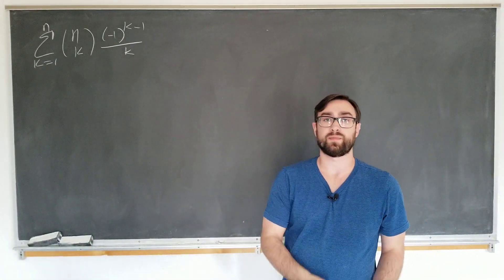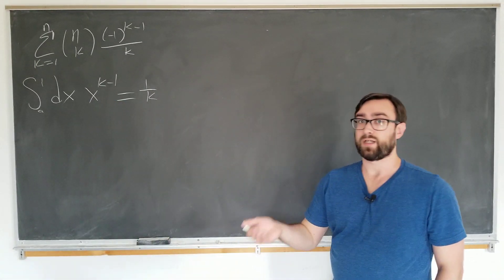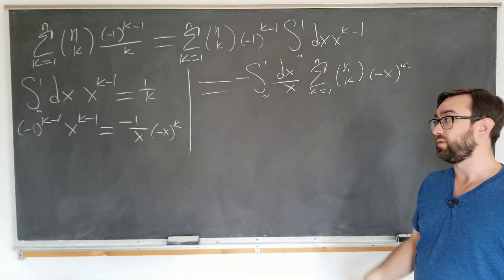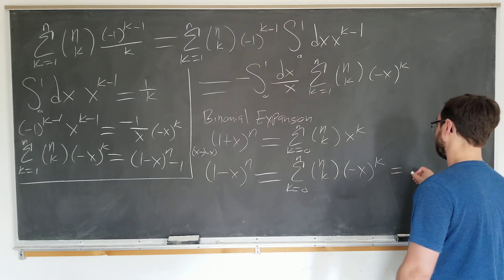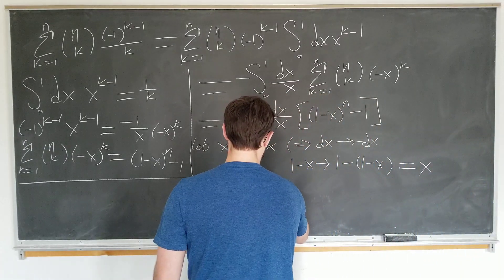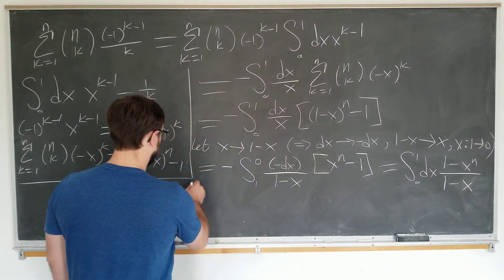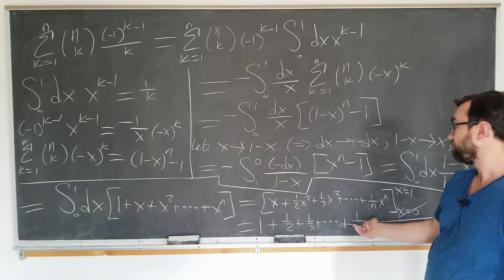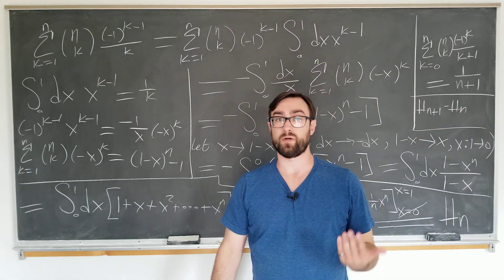Alternating binomial sum of reciprocals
I consider the alternating harmonic series weighted by the binomial coefficients. I employ a series of tricks like writing a reciprocal integer as a integral, interchanging the order of integration, and substitution to write the original expressing as sum of reciprocals, resulting in the nth harmonic number.